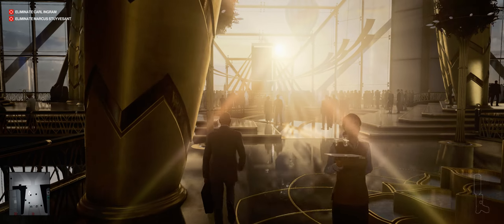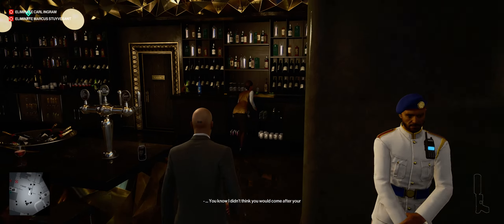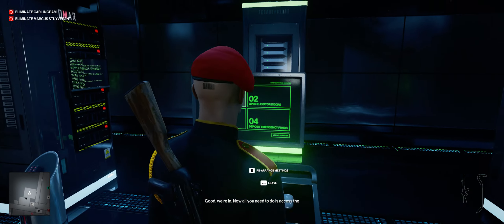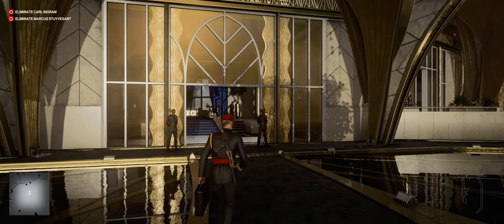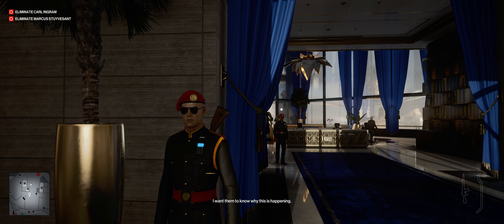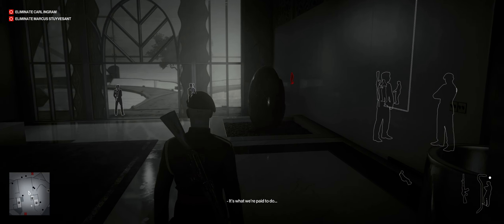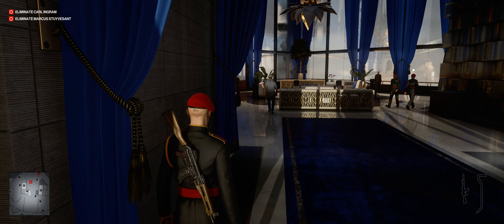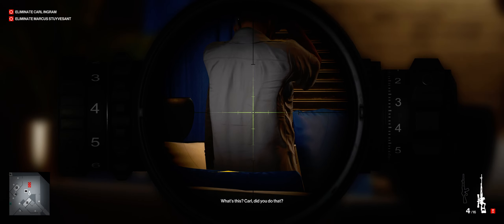Hitman 3 - Conserving Ammunitions + Chip & DIp